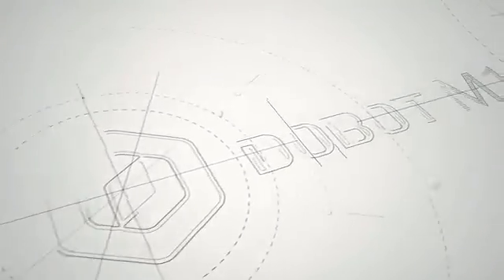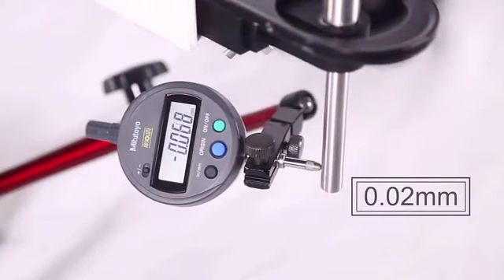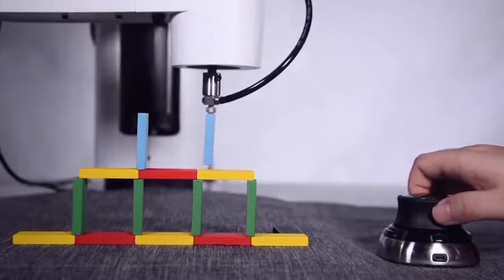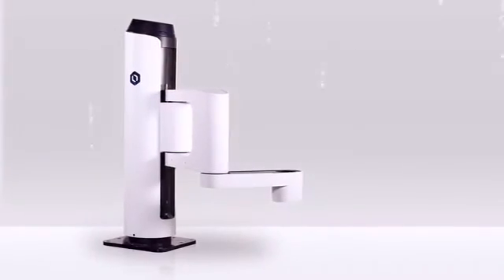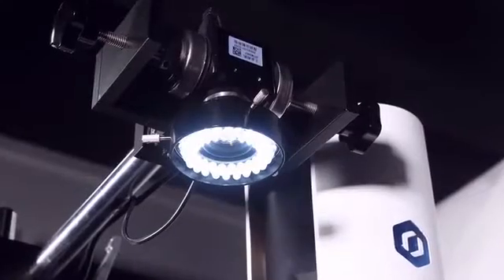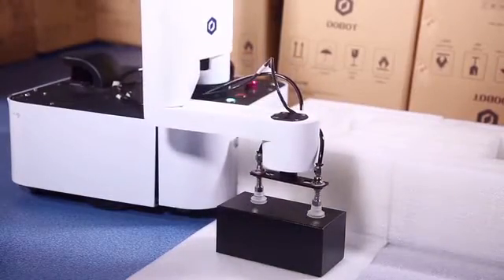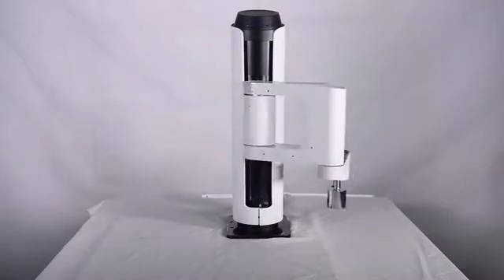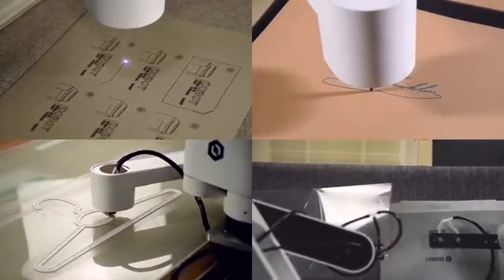Dobot M1, robotic arm for makers and businesses on Kickstarter now